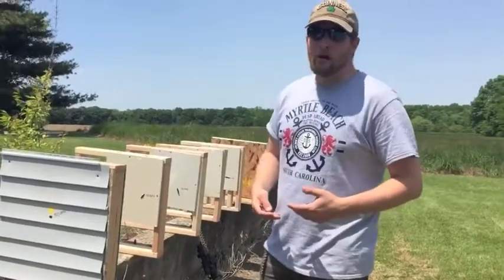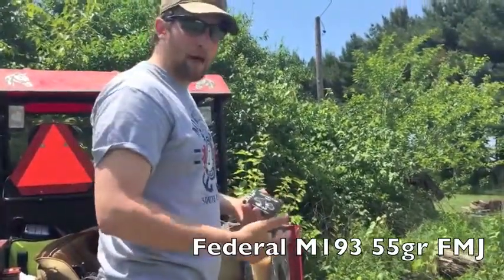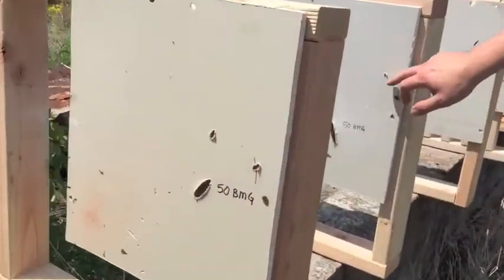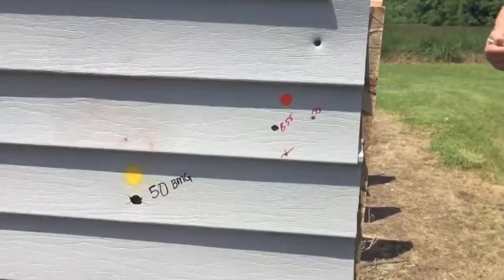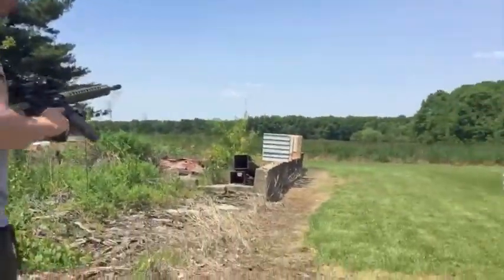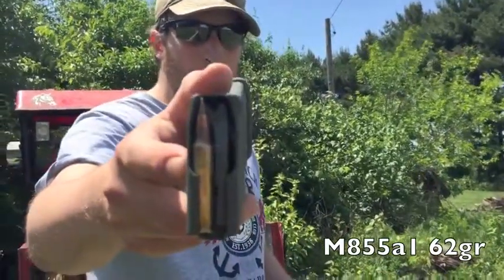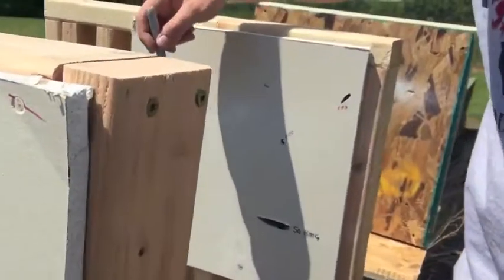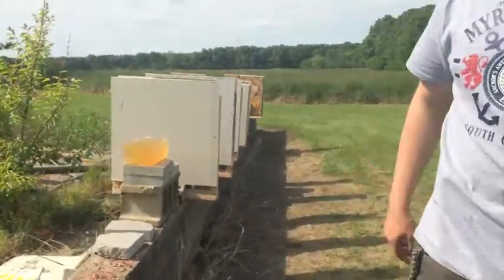556 vs house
Testing NATO's 5.56 offerings to see if they would pass through a house. Tested M193, M855, M855a1 and M262.